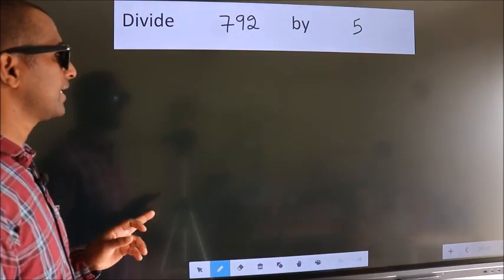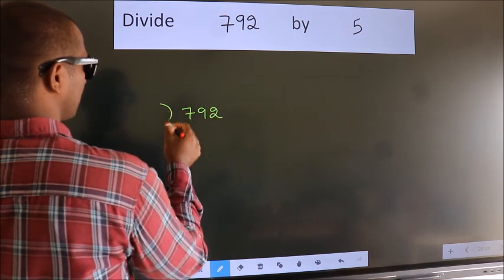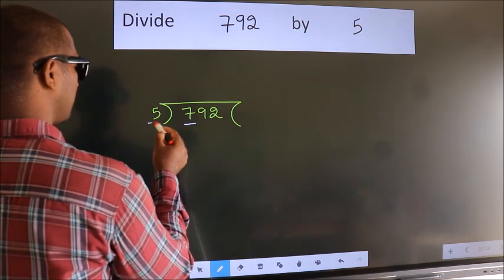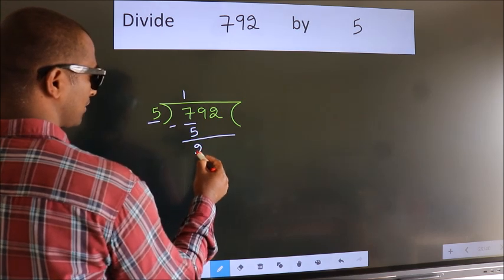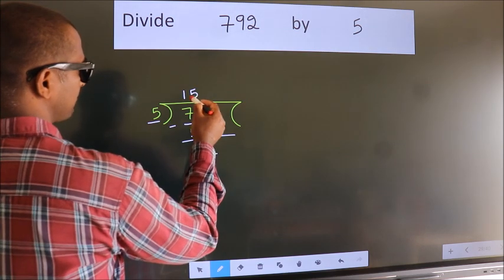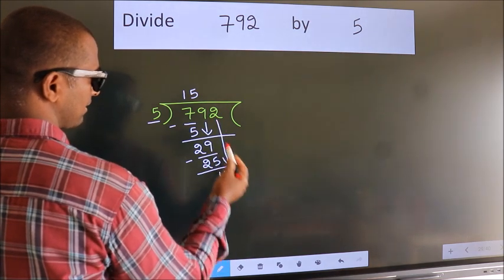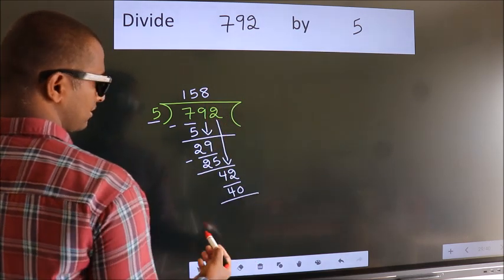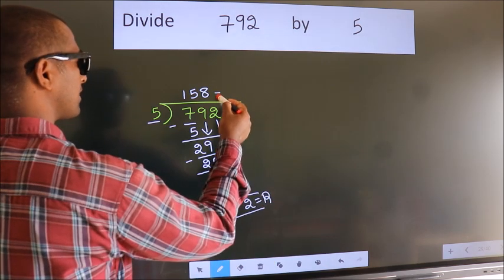Divide 792 by 5